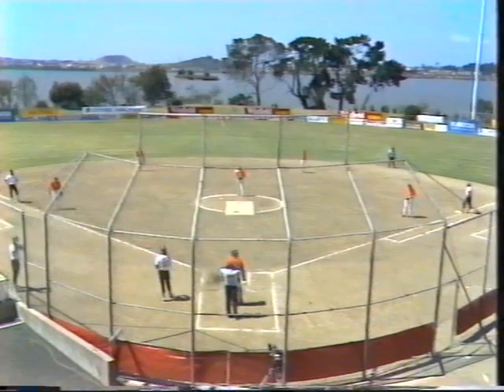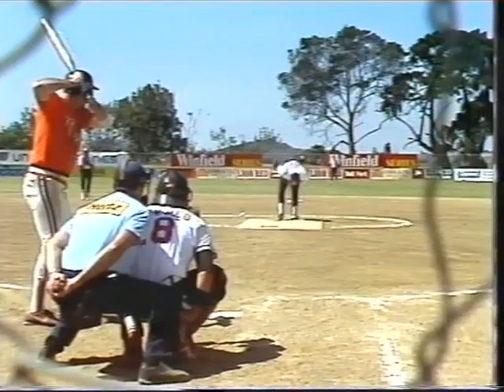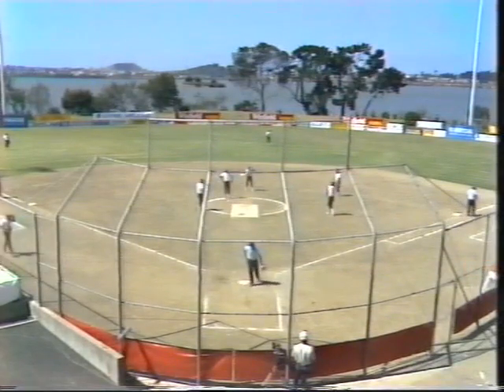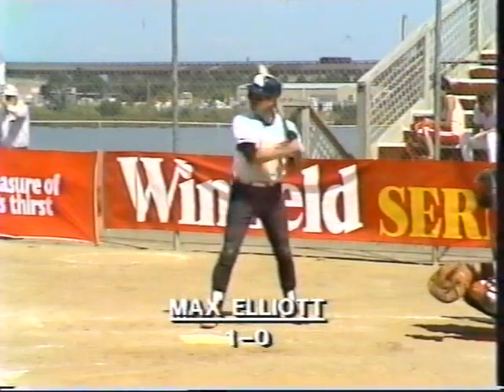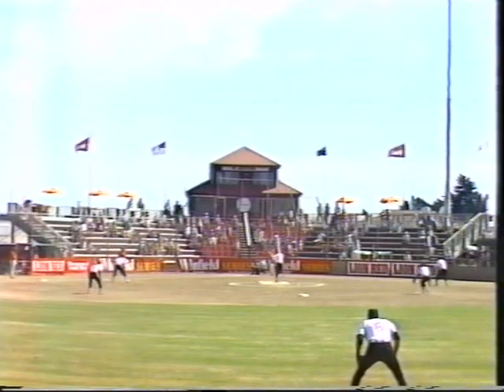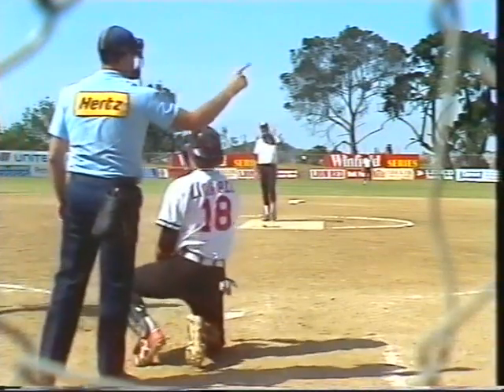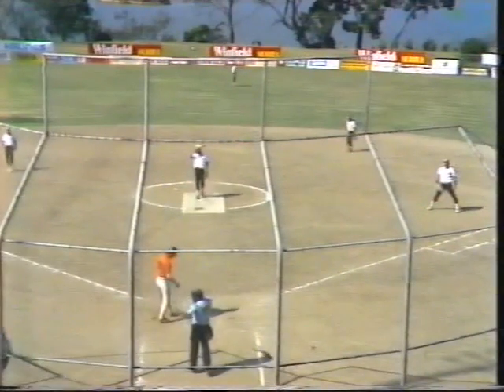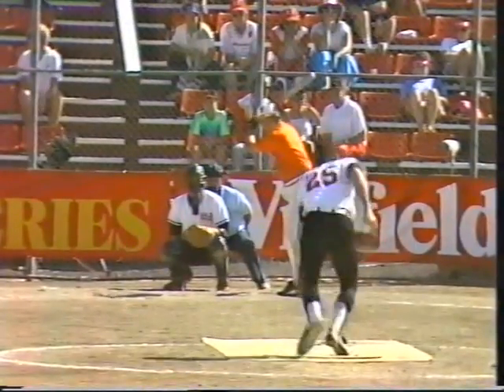Penn Corp Vs NZ 1988 Sandman Vs Robertson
Lion Red Ball Park - Auckland, New Zealand